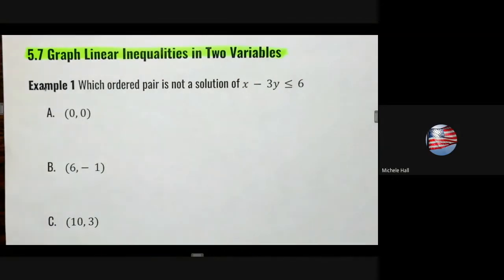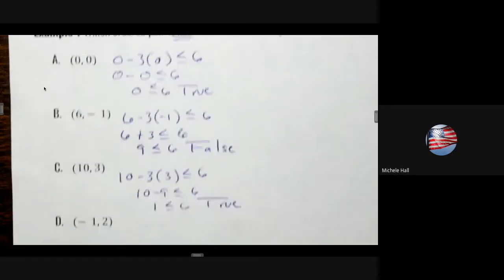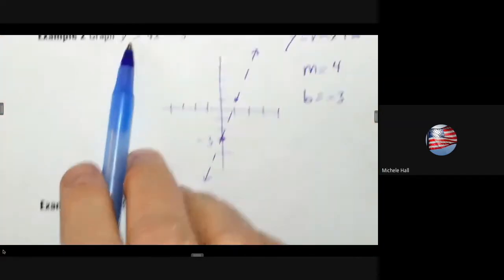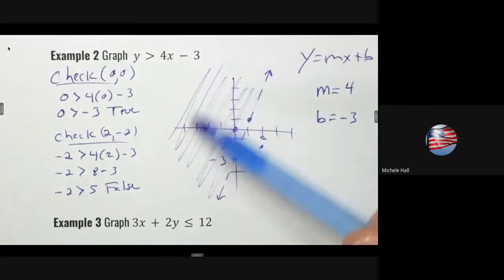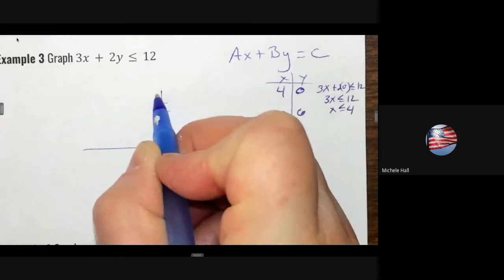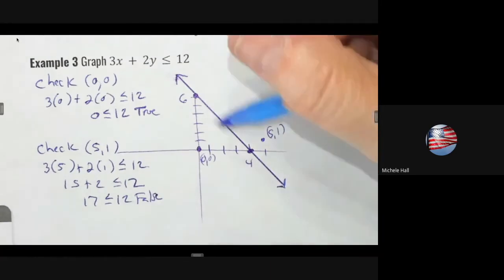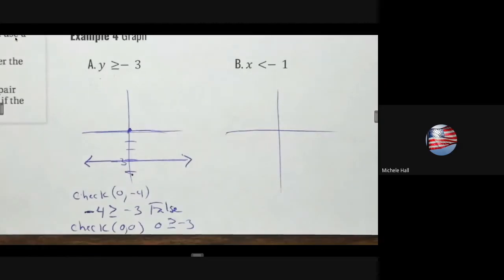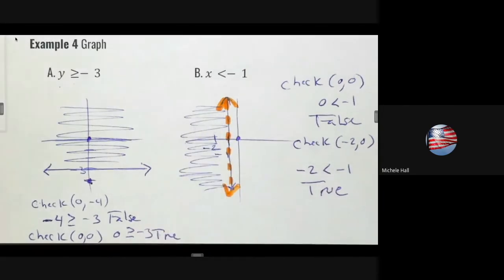5.7 Graph Linear Inequalities in Two Variables